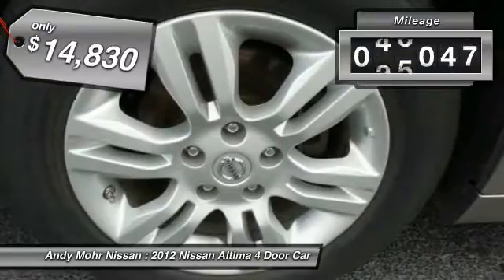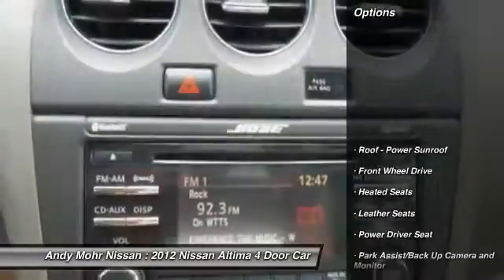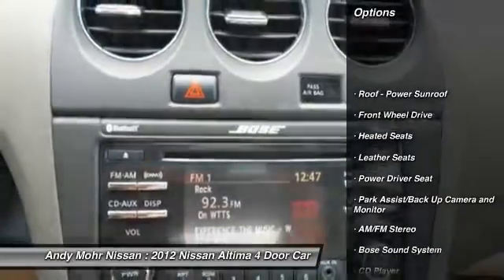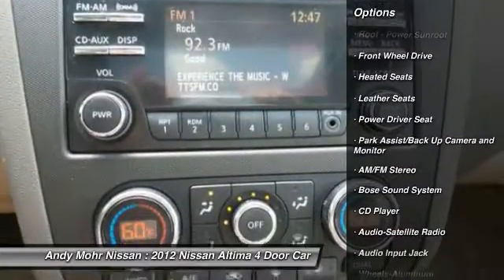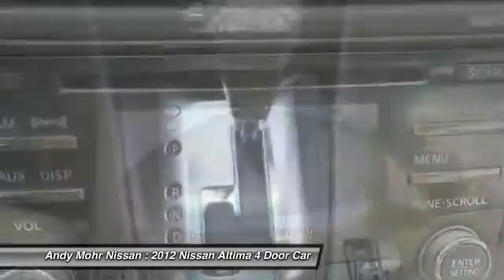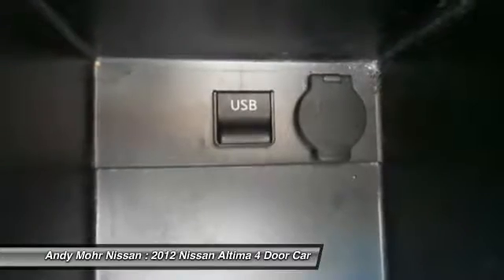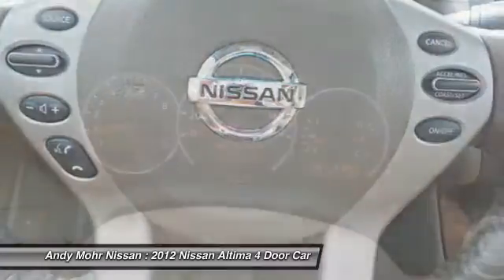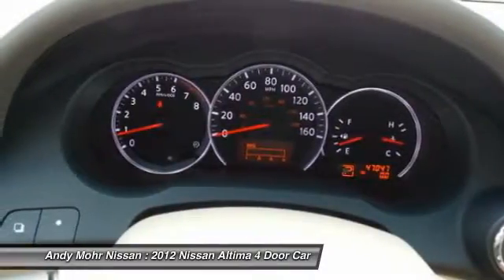2012 Nissan Altima Indianapolis IN C5380A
2012 Nissan Altima 2.5 SL

Andy Mohr Nissan
4302 Lafayette Road

PRICE REDUCED ON THIS NICE 2012 NISSAN ALTIMA SL!!! LOADED WITH FACTORY LEATHER, HEATED SEATS, BOSE SOUND AND MOONROOF!!! CLEAN CARFAX, LOCAL 1 OWNER TRADE IN!!! CALL OR VISIT ANDY MOHR NISSAN PIKE PLAZA TODAY!!! Oh yeah! You Win! Confused about which vehicle to buy? Well look no further than this pristine 2012 Nissan Altima SL. Motor Trend Ultimate Guide calls Altima the sportiest high-volume Japanese midsize sedan. Aren't you tired of taking a beating at the pump? With it that will be a thing of the past. THE ANDY MOHR AUTOMOTIVE GROUP has provided  positive car buying experiences in Indianapolis, Plainfield, Avon, Brownsburg, Greenwood, Danville, Bloomington, Terre Haute, Columbus, Fishers, Carmel, Zionsville, Lebanon and all of Marion county since 1993.